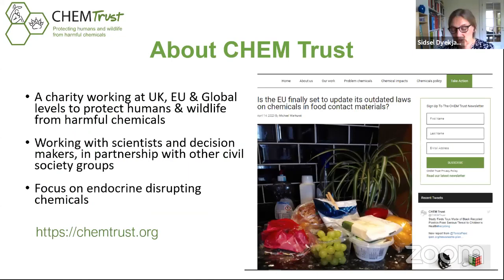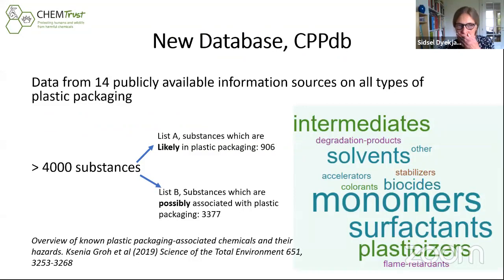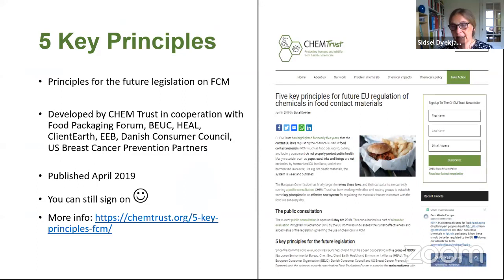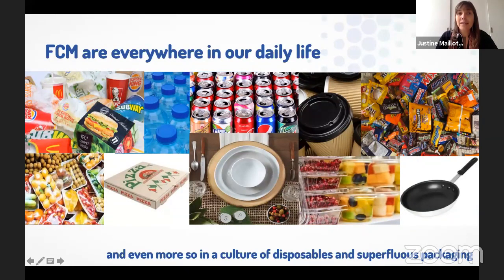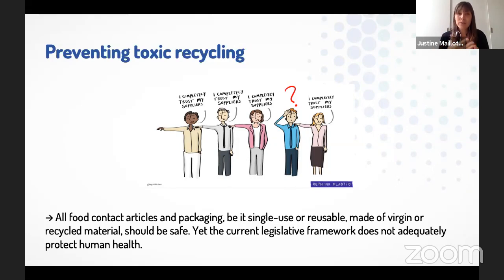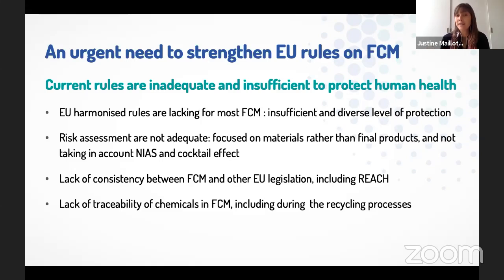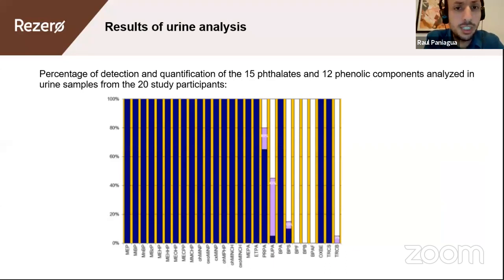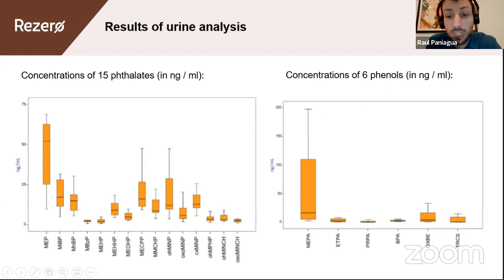ZWE Live! Webinar - May 2020 - Food contact materials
Food Contact Materials (FCM), from packaging to tableware, kitchen utensils and food processing requirements, contains thousands of chemicals. Those chemicals, many of which hazardous, can migrate to the food, ending up in our bodies. Consumers tend to assume that we are protected, notably though regulations, but are we really?

This webinar dives into the chemicals found in food contact materials, what adverse effects they can have on human health, and how they also hinder recycling and the circular economy. The results of a recent project focusing on phthalates will be presented as a supporting example.

We also look into the main limitations of the EU policy framework on FCM, before exploring solutions as well as opportunities rising to strengthen the rules in the context of the European Green Deal to both protect human health and guarantee a toxic-free circular economy.